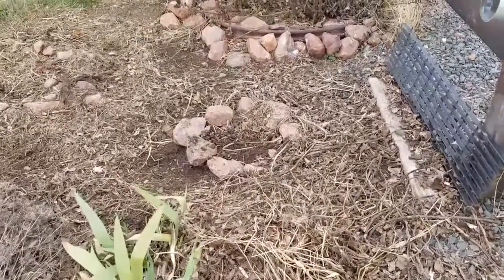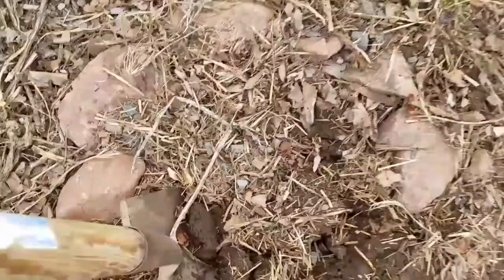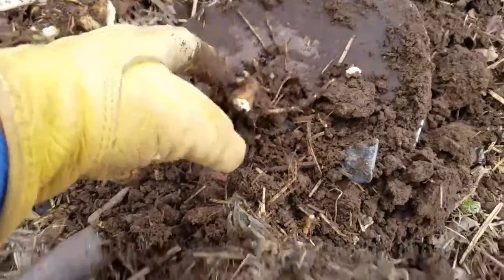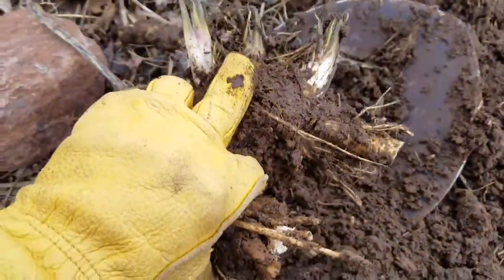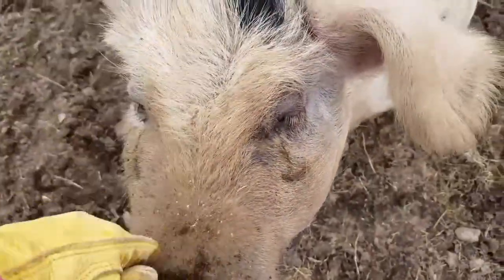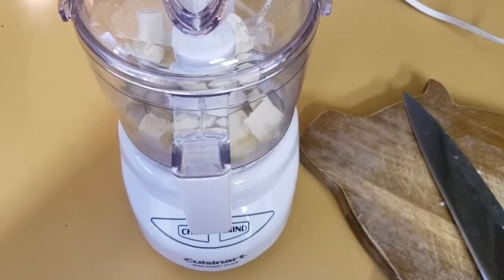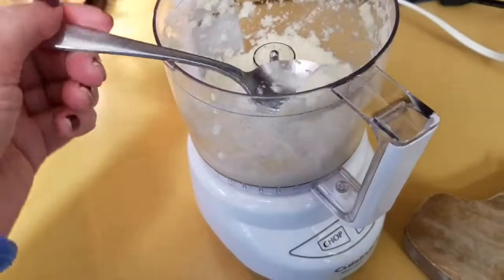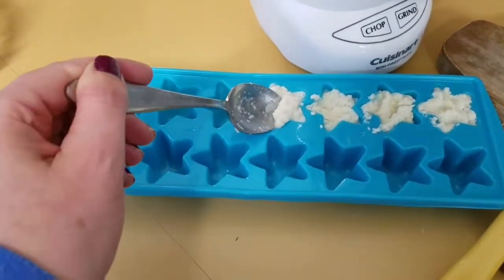Making Horse Radish and Gilt Update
Growing and making my own horse radish with a pregnant gilt update at 2:57. Sorry for saying "all right" a thousand times, I'll work on that.